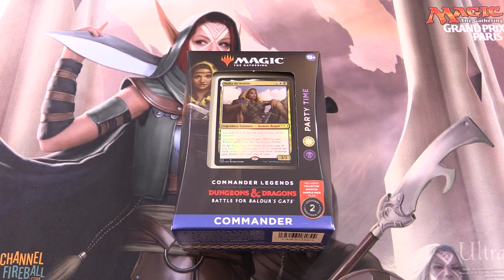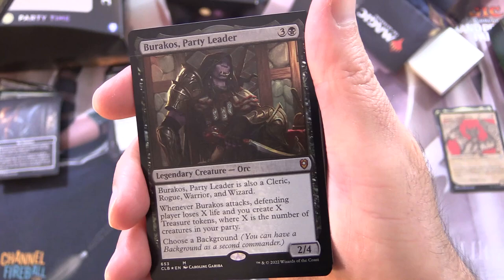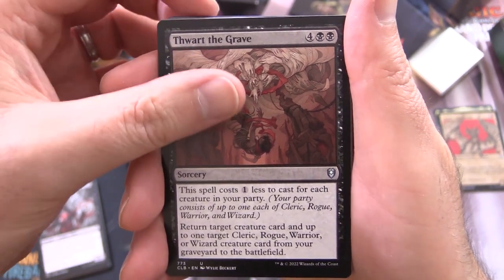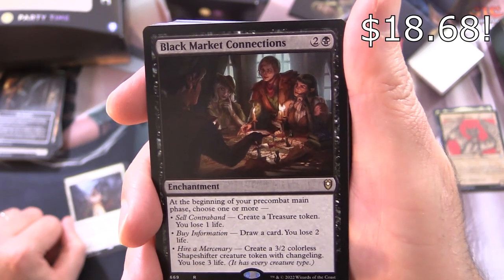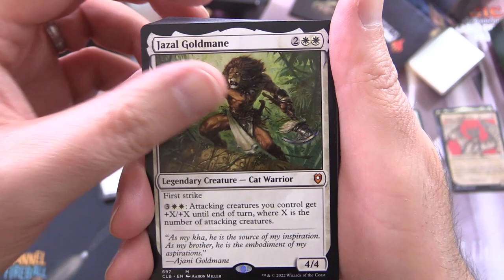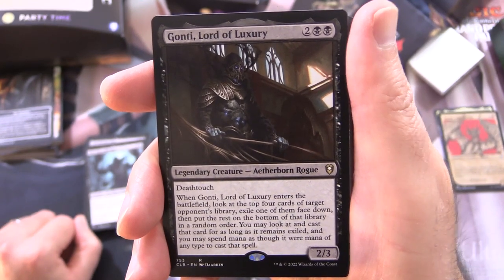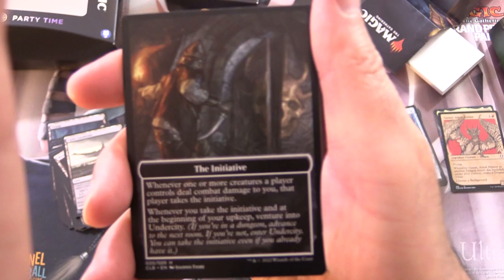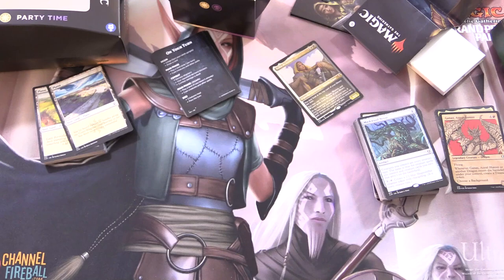Commander Legends 2 Commander Deck: Party Time Unboxed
Unpacking the Magic The Gathering: Commander Legends 2 D&D: Battle for Baldur's Gate Commander deck, Party Time.